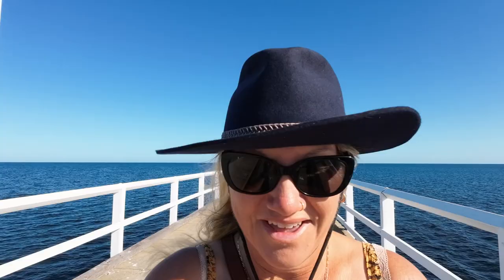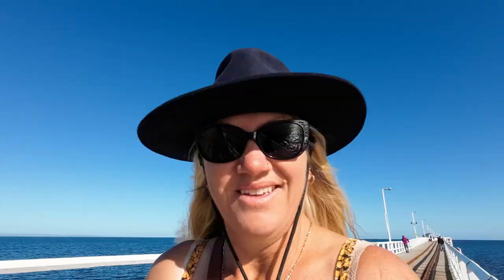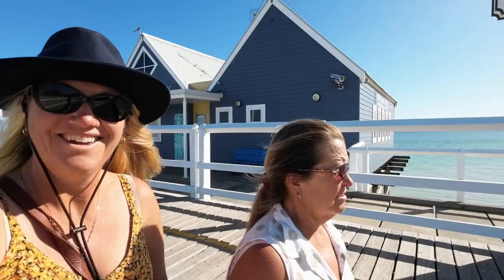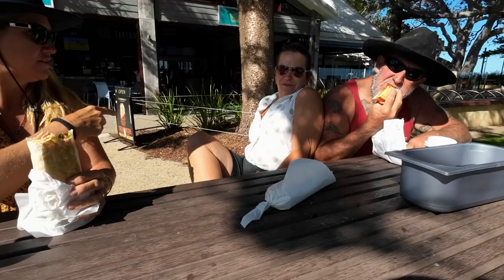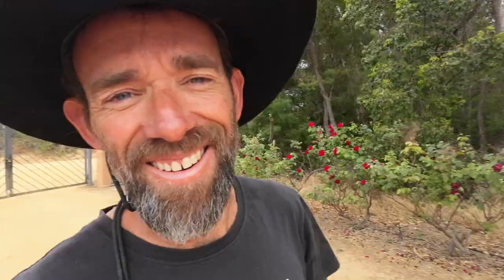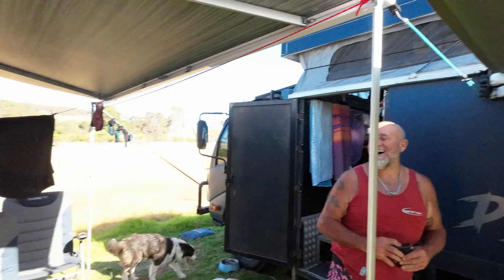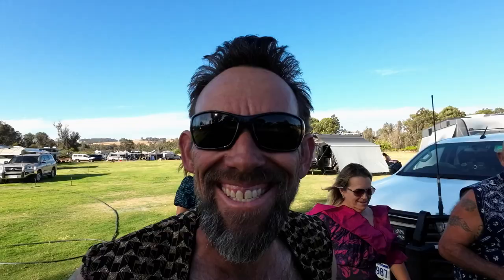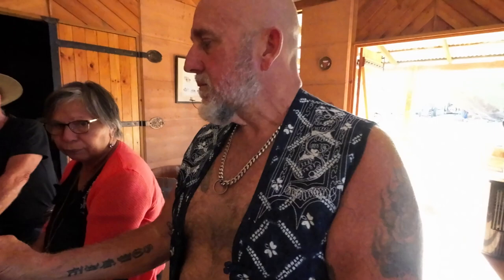THOMSON BROOK WINES/Margaret River Region/WESTERN AUSTRALIA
Cheap camping, Bussleton Jetty, Thompson Brook Winery New Year's Eve,